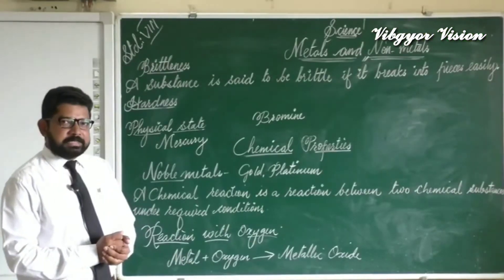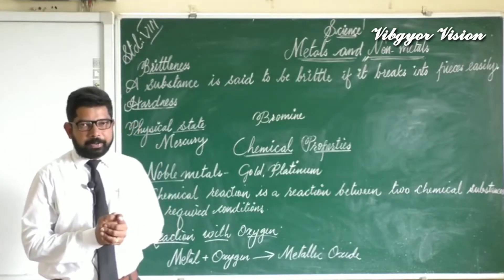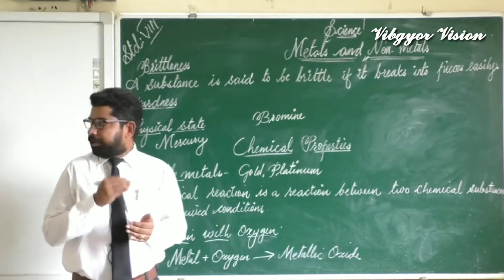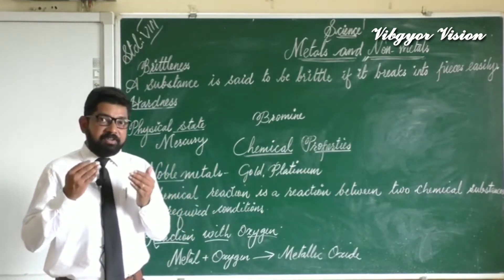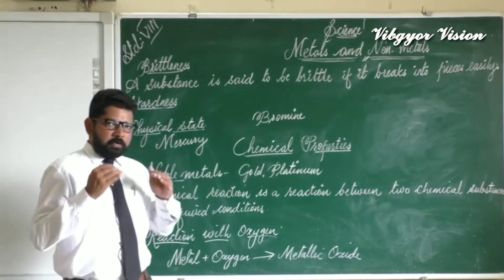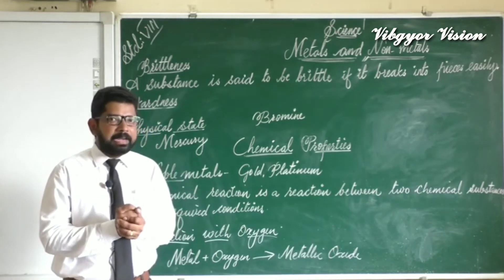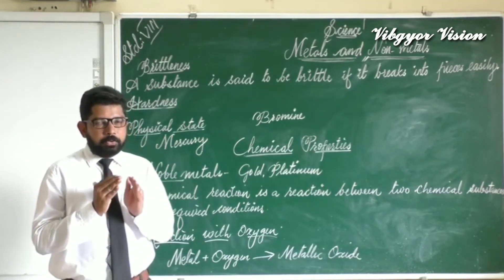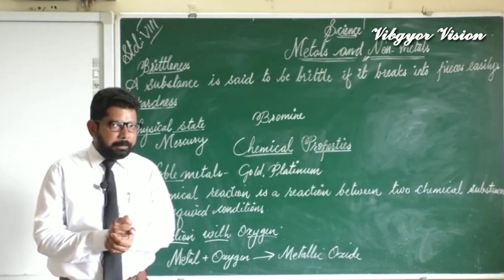CHEMICAL PROPERTIES OF METALS AND NON METALS|| NCERT | CLASS VIII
This video gives an introduction to chemical properties of Metals and Non metals. Reactions of Metals..Chemical reactions using chemical equations
This video makes the learning easy for NCERT Class 8 students
# CHEMICAL PROPERTIES OF METALS AND NON METALS